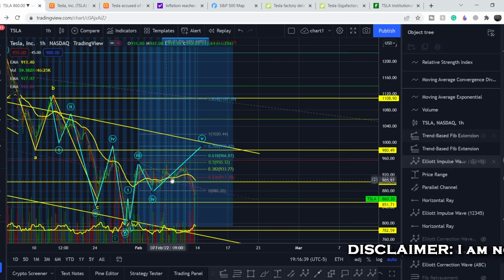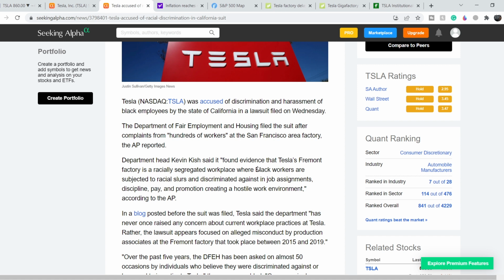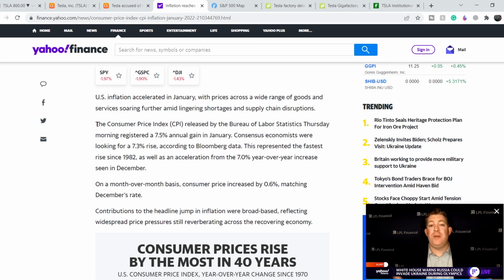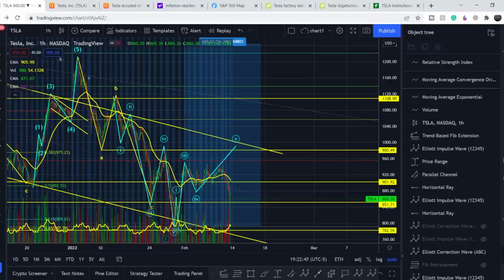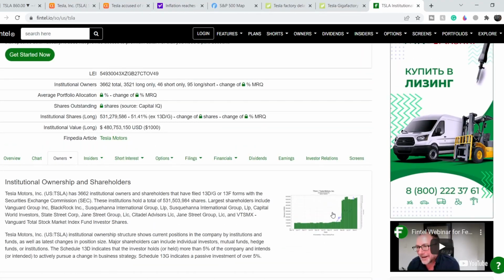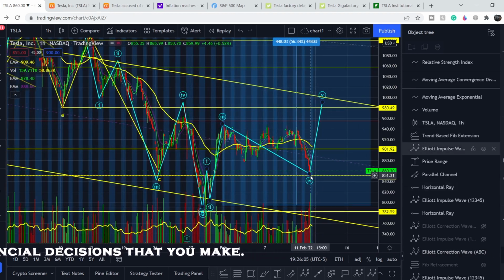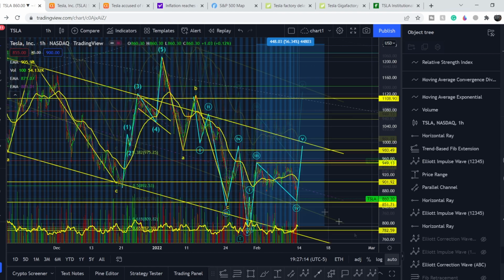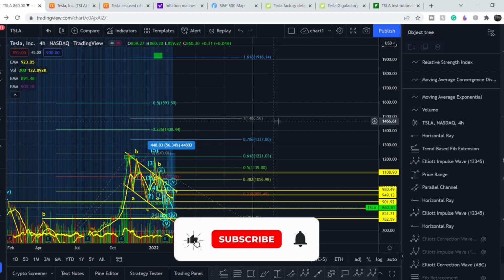Tesla TSLA Stock PRICE PREDICTION! $6.5B NEW BUYS FROM BLACK ROCK & VANGUARD FUNDS!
Timecodes:
0:00 Intro
0:12 Fundamental Analysis
6:00 Technical Analysis